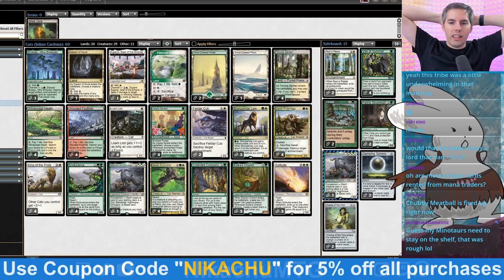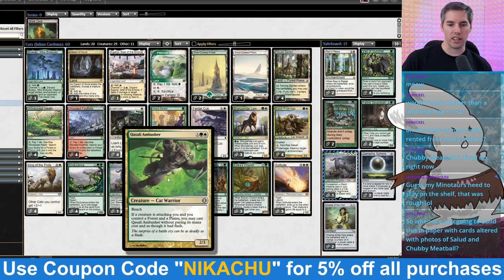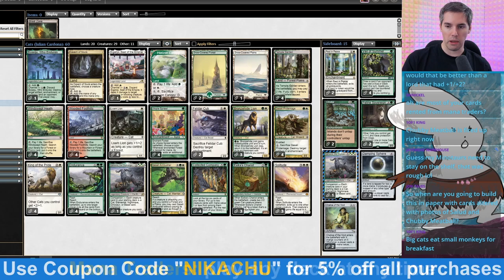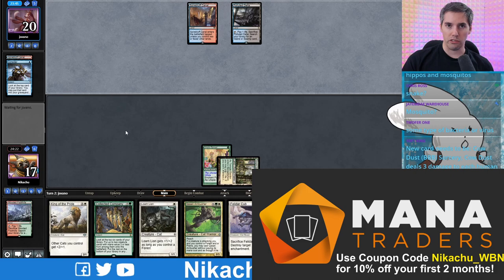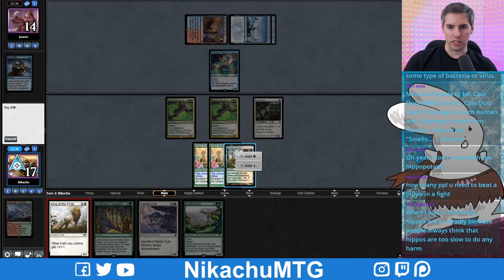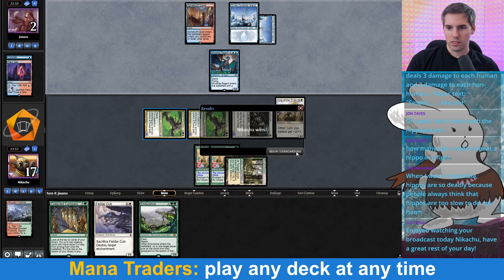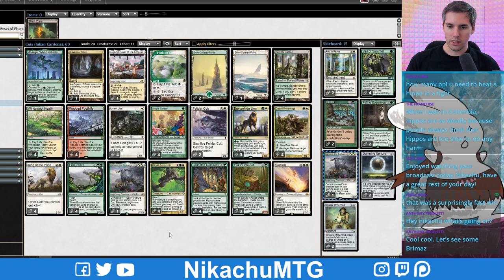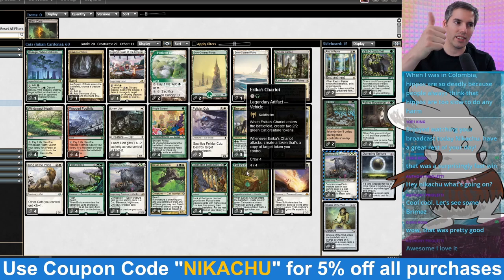MTG Modern Cats Are Ambushing The Metagame!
Nikachu
Winnipeg, MB
R3T5T5, Canada